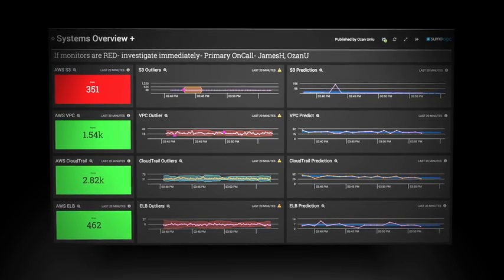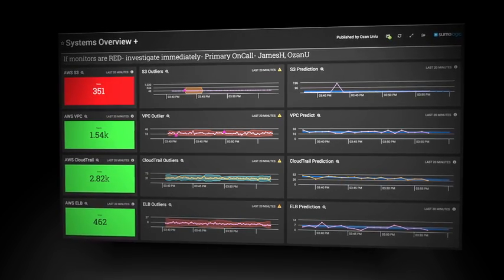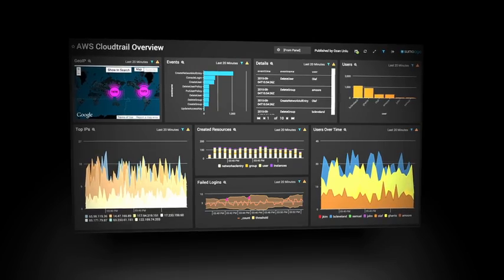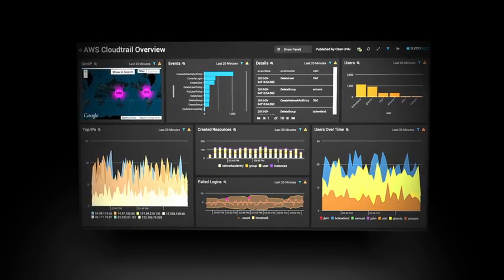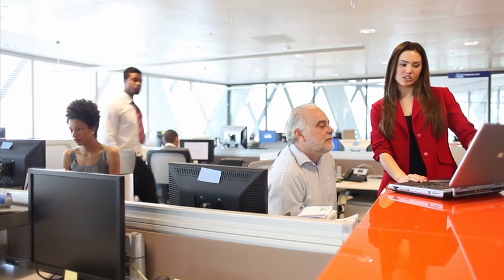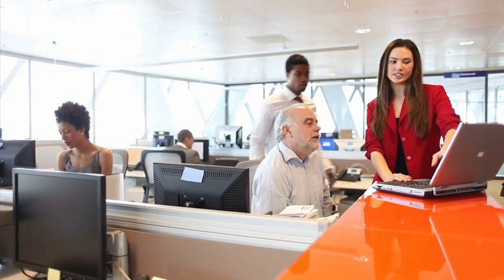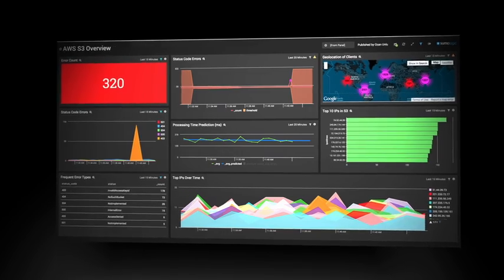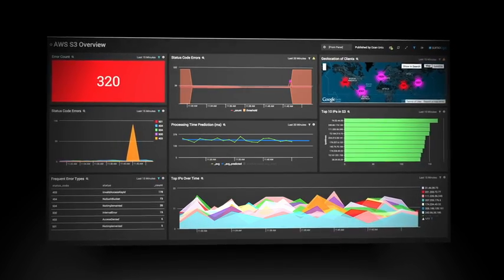Customer Insights: Greenhouse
Dave Anderson, Director of IT & Security for Greenhouse talks about how Sumo Logic has enabled Greenhouse to scaled their infrastructure with actionable intelligence.

Before Sumo logic we had a system that was aging and it unfortunately was not able to to be properly scaled engineers we actually actually physically log into a UNIX system run shell commands to find the types of data they were looking for it was slow Sumo logic allows our software engineers to be able to drill down into issues that are happening in production so that they can more quickly diagnose what the issue actually is and be able to make the modifications required than the app either in the application or data sources the production support engineers they have the ability to quickly and easily find the information that they need in order to solve customer problems Sumo logic is is the ability to create dashboards that we can actually see in a single pane of glass what's actually going on in a particular environment which gives us the ability to narrow things down by customer or by location or where the data requests are coming from so that we can actually better diagnose the issues Sumo logic really reduces the friction in our business by giving us the actionable intelligence that we need to quickly diagnose issues find the trouble spots so that we don't have to spend a ton of time really glowing at all sorts of dispersed systems and collecting all that data manually I'd rather give up my winning Powerball ticket than give up sumo logic.